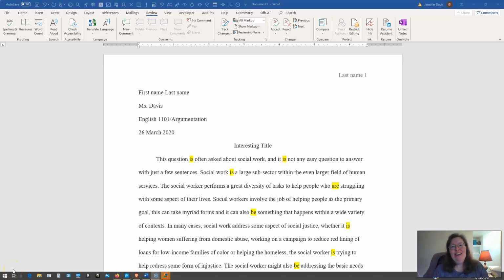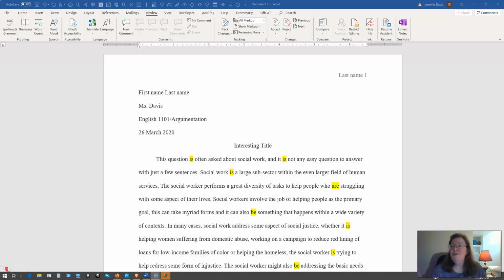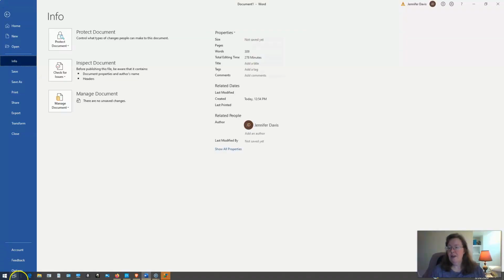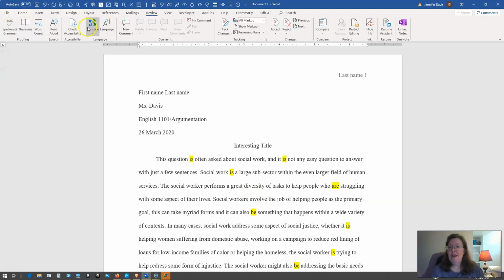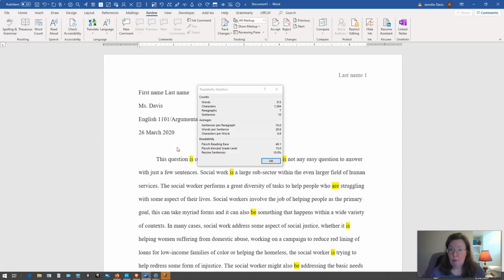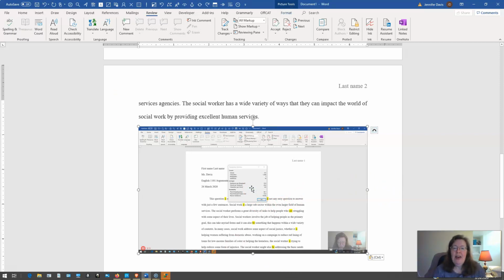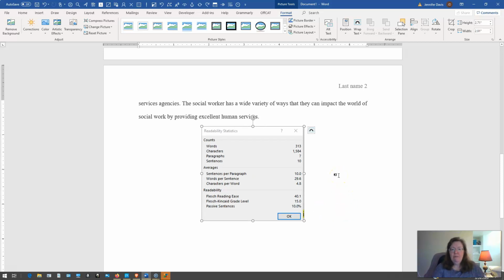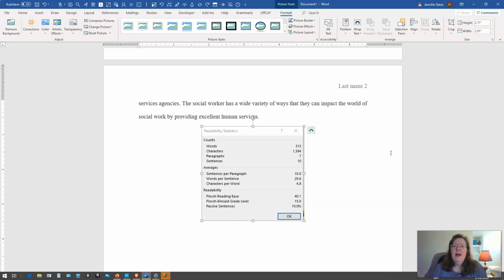How to Paste Document's Readability Statistics